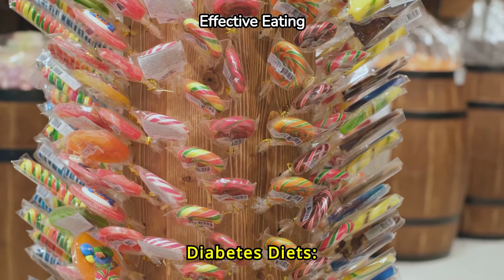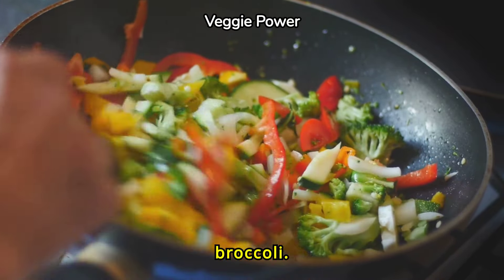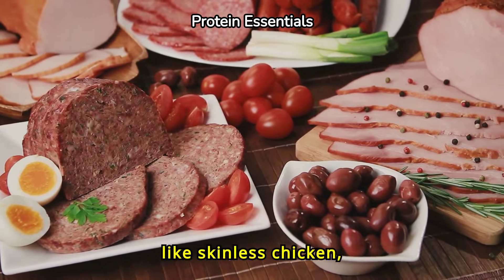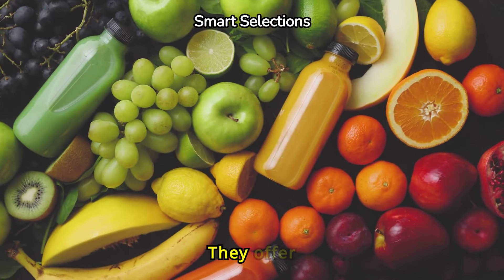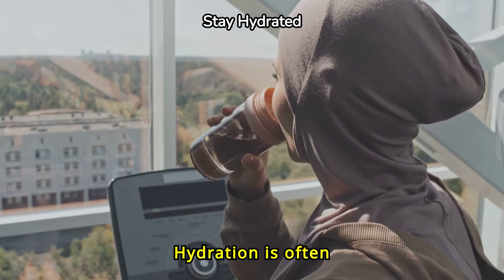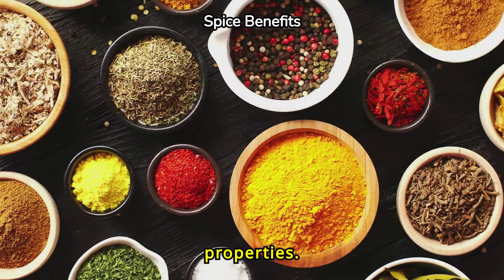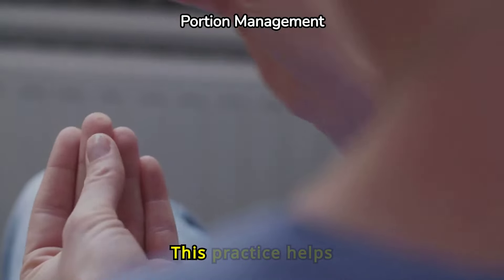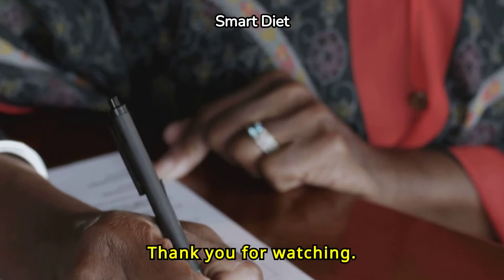Clinically Proven Best Foods for Diabetics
Welcome to @PhysioMedics. In this video, we are going to discuss clinically proven best foods for diabetics | Foods for diabetics.
Managing diabetes through a well-balanced diet is crucial for stabilizing blood sugar levels and maintaining overall health. A clinically proven diet plan for diabetic patients typically revolves around controlling carbohydrate intake, choosing foods with a low glycemic index, and incorporating healthy fats and lean proteins. Here are some key components of a recommended diet:

1. Complex Carbohydrates:
Complex carbohydrates, such as whole grains (like brown rice, quinoa, whole wheat), legumes (like beans and lentils), and vegetables (like sweet potatoes, carrots, broccoli), provide fiber that helps regulate blood sugar levels. These foods are digested more slowly, preventing rapid spikes in blood glucose after meals.

2. Lean Proteins:
Lean protein sources include poultry (like chicken and turkey without skin), fish (such as salmon and trout), tofu, and legumes. Protein helps maintain muscle mass and provides a steady source of energy without significantly affecting blood sugar levels.

3. Healthy Fats:
Healthy fats, particularly monounsaturated and polyunsaturated fats found in avocados, nuts, seeds, and olive oil, can improve insulin sensitivity. They also help lower cholesterol levels and reduce the risk of cardiovascular complications, common in individuals with diabetes.

4. Portion Control and Balanced Meals:
Portion control is critical in managing diabetes. Eating balanced meals that include a mix of carbohydrates, proteins, and fats helps distribute glucose steadily throughout the day. Smaller, more frequent meals can also help prevent extreme fluctuations in blood sugar levels.

5. Avoiding Sugary Foods and Beverages:
Diabetic patients should minimize or avoid sugary foods and beverages, including sweets, sugary drinks, and processed snacks. These can cause rapid spikes in blood sugar levels and contribute to weight gain, which exacerbates insulin resistance.

6. Monitoring Glycemic Index:
Foods with a low glycemic index (GI) are preferred because they raise blood sugar more slowly. Examples include most fruits (such as berries and apples), non-starchy vegetables, and whole grains. High-GI foods like white bread, sugary cereals, and potatoes should be consumed sparingly.

7. Regular Monitoring and Adaptation:
Individuals with diabetes should monitor their blood sugar levels regularly and adjust their diet and medication as needed in consultation with healthcare professionals. Consistent monitoring helps maintain stable blood glucose levels and prevents complications.

In conclusion, a clinically proven diet plan for diabetes focuses on maintaining stable blood sugar levels through balanced meals that include complex carbohydrates, lean proteins, healthy fats, and fiber-rich foods. Avoiding sugary foods and beverages and monitoring portion sizes are also essential for effective diabetes management. By following these dietary guidelines and working closely with healthcare providers, individuals with diabetes can significantly improve their overall health and quality of life.

type 2 diabetes diet,
foods for diabetes,
best foods for diabetes,
diabetes diet plan,
diabetes food,
diabetes control food,
healthy foods for diabetes,
natural foods for diabetes,
diabetes superfoods,
best foods for diabetics,
best foods for diabetes control,
best foods for diabetic patients,
best foods for diabetics type 2,
best foods for diabetics to eat,
best foods for type 1 diabetes,
foods for diabetics,
foods for diabetic patients,
foods for diabetes control.